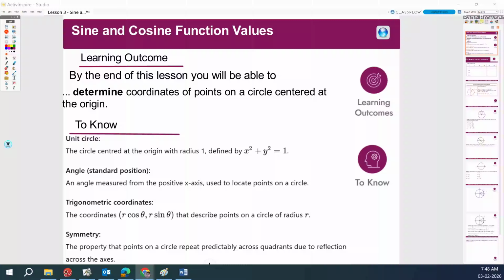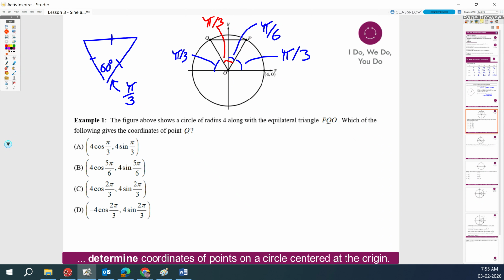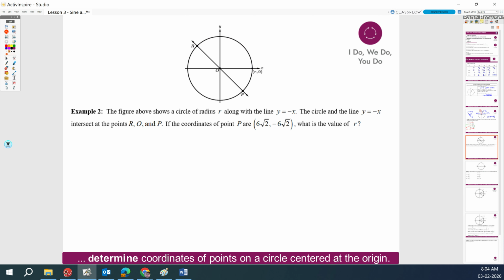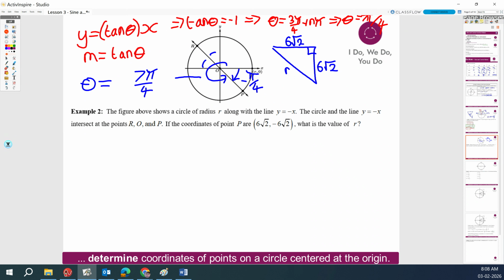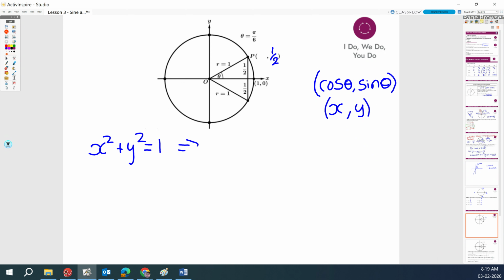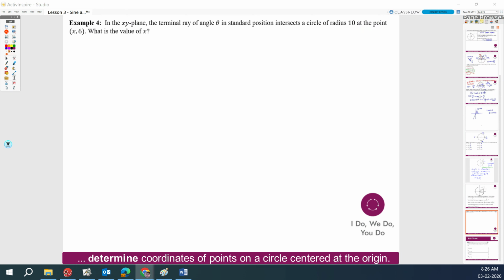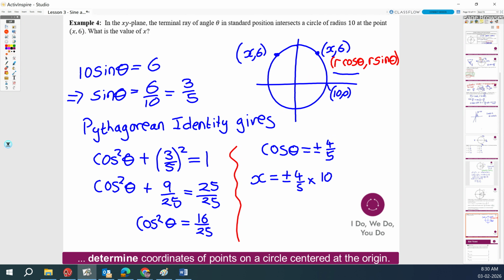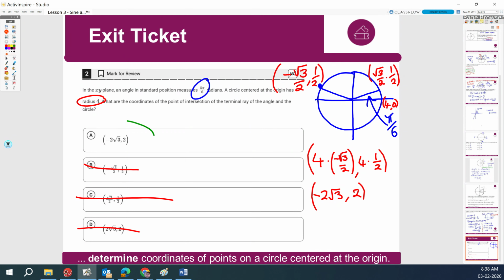APPC U3L3 - Sine and Cosine Function Values